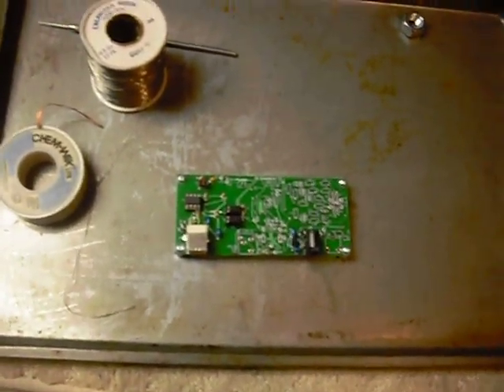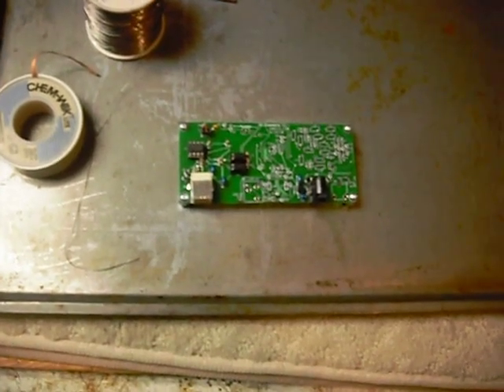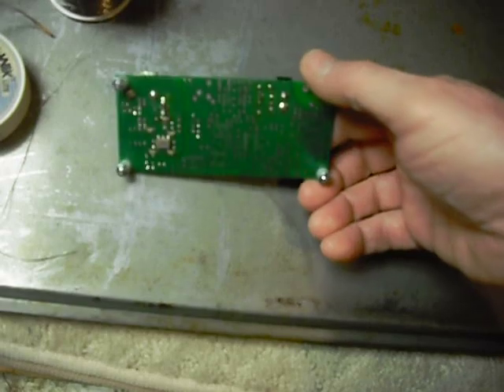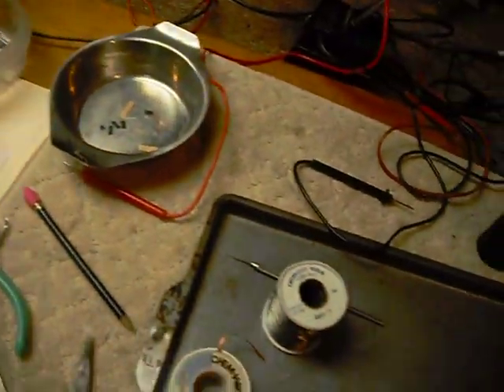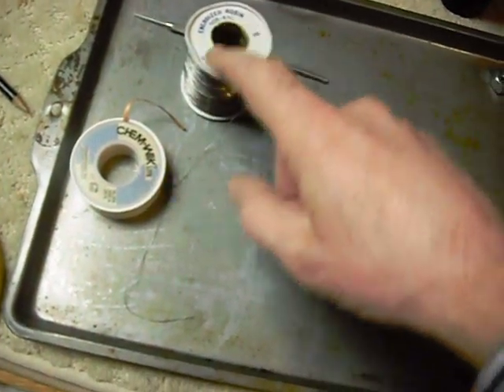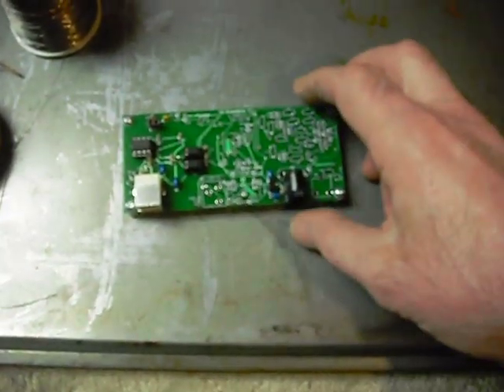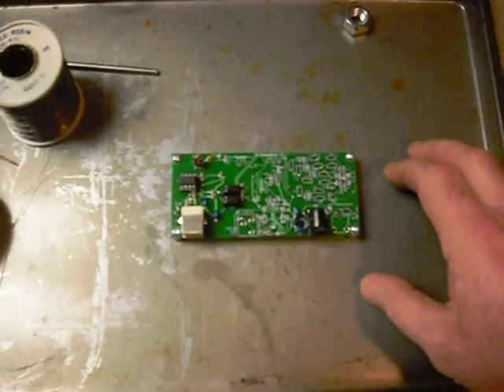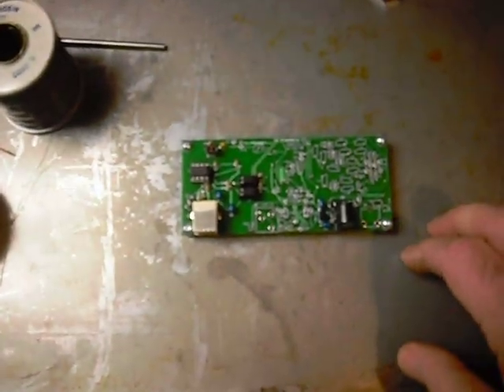PART 1 Softrock Ensemble II , SMD construction Computer defined radio .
video on Computer defined  amateur radio receiver Construction by an older Ham doing SMD soldering.